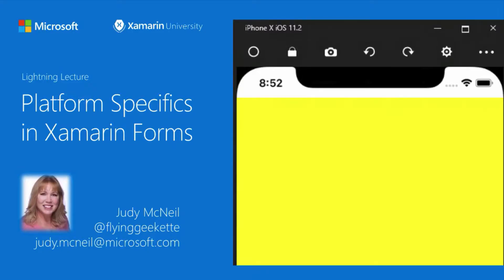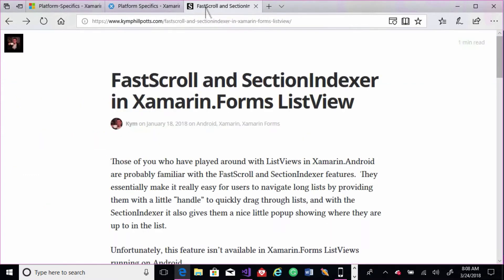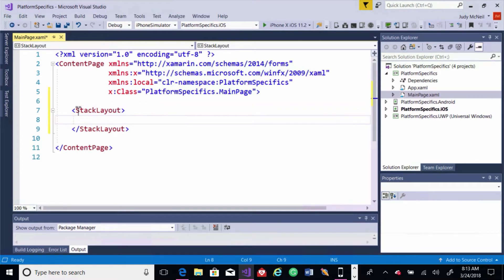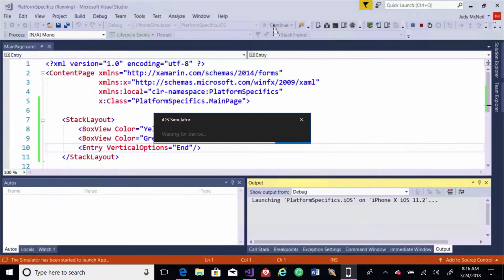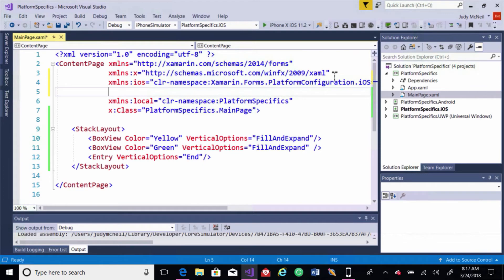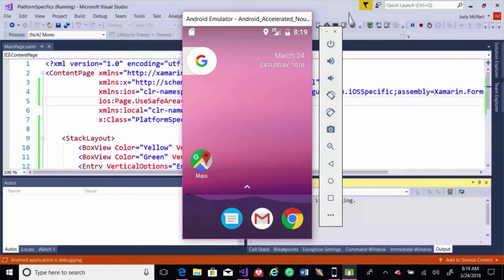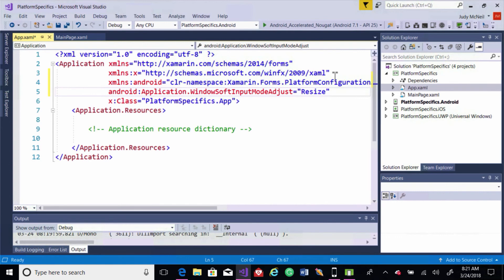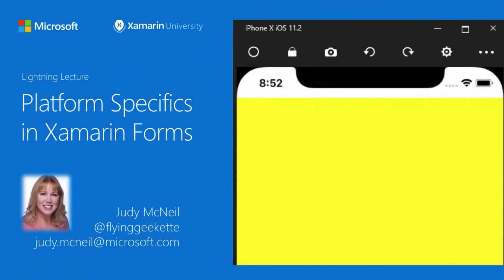Xamarin.Forms Platform Specifics - Judy McNeil - Xamarin University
Xamarin Forms includes some Platform Specifics that you can use when you need some functionality on one specific platform without the need to make an effect or custom renderer.  This Lightning Lecture will take you through 2 Platform Specifics, one for iOS and one for Android, with discussion about where to find more information and sample code. Join Judy McNeil and follow along as she creates a project from “File - New” and demonstrates Page.UseSafeArea for iOS and Application.WindowSoftInputModeAdjust for Android.